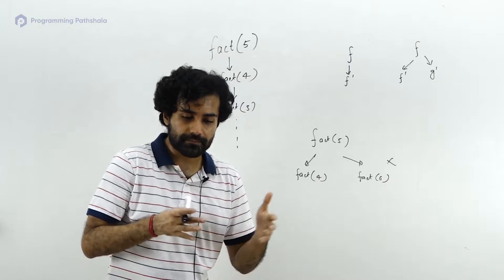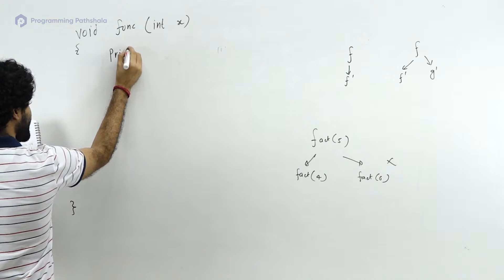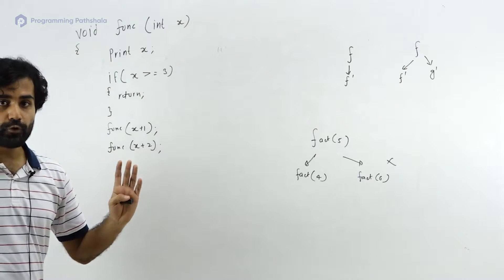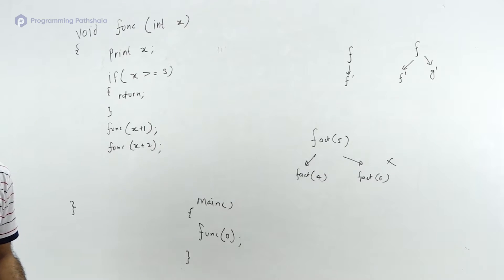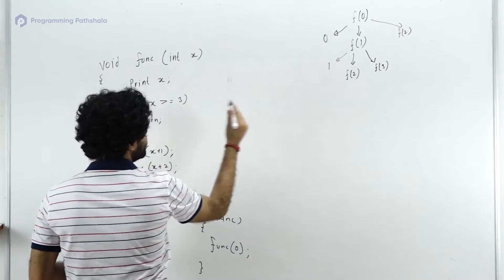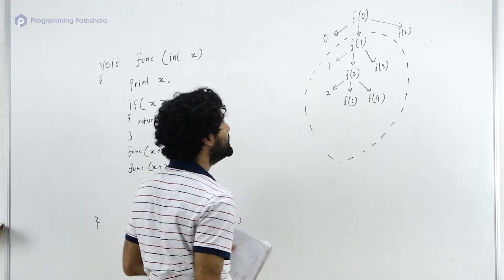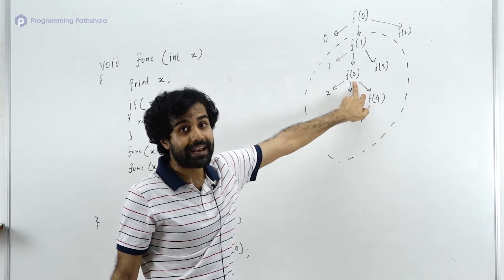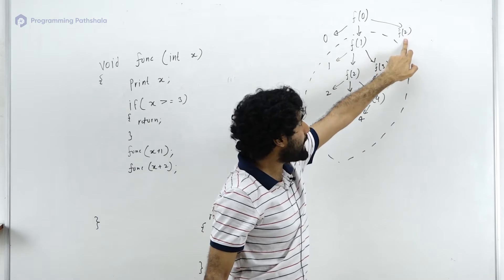Recursion-Tree Diagram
Here we learn how to predict the output of any recursive code easily using Recursion-Tree Diagram.